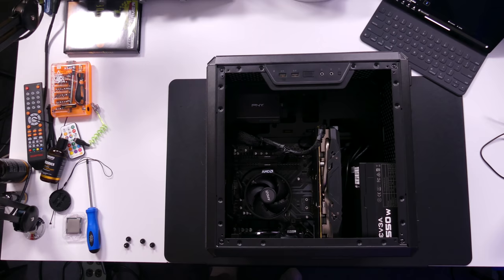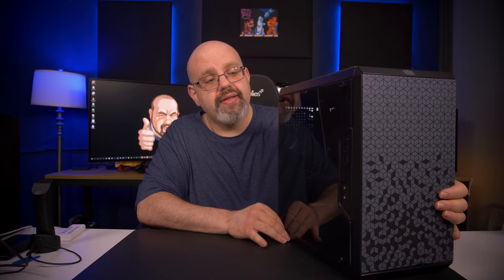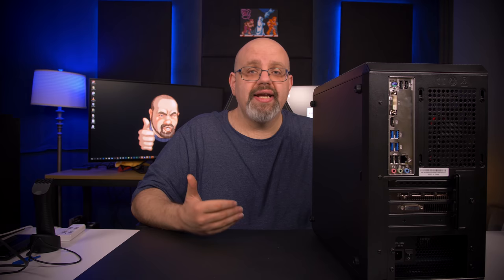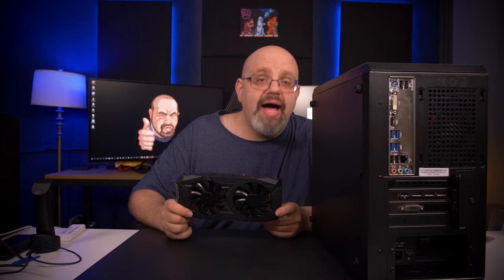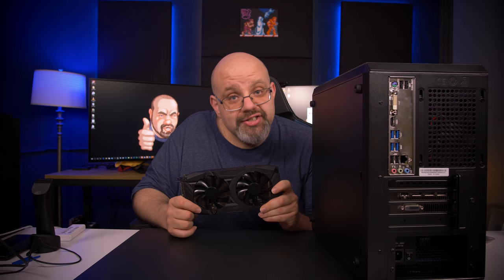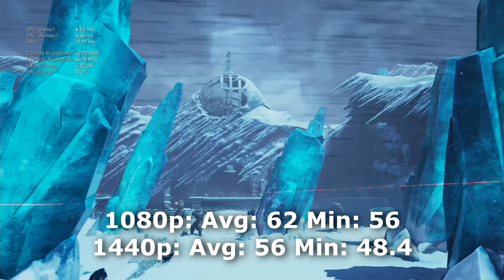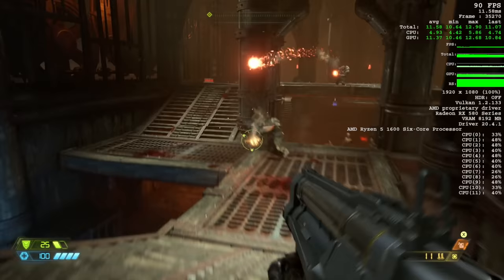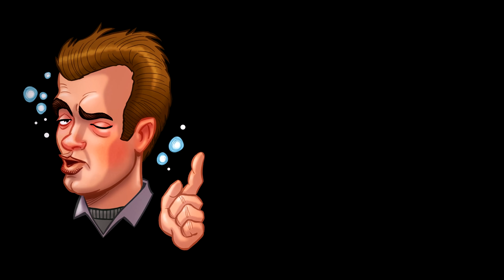This Is The Best Budget Gaming PC Build You Can Put Together In 2020. Period!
PC Part List:
HDD - 500GB WD Blue 500GB Desktop Hard Disk Drive - 7200 RPM SATA $19.45
CSE - Cooler Master MCB-Q300L MAtx Case $47.78
MBD - Gigabyte B450M DS3H (Zen 2 Ready) $78.92
SSD - PNY CS900 120GB 2.5” SATA III Internal Solid State Drive $24.86
RAM - Patriot Viper 4 Series Extreme Performance DDR4 16GB (2 X 8GB) 3200MHz Kit $78.92
CPU - AMD Ryzen 5 1600 AF 65W AM4 Processor $91.91
GPU - PowerColor Red Dragon Radeon RX 580 8GB Graphics Card ($108.02 EBAY LISTING ((USED))
PSU - CORSAIR VS Series, VS450, 450 Watt $52.97

502.83 USD Total

With the AMD Ryzen 1600 AF and the Radeon RX 580, you can build an amazing budget gaming PC that is also a productivity powerhouse.

Check Out Satsifye's Awesome Nintendo Switch Accessories And